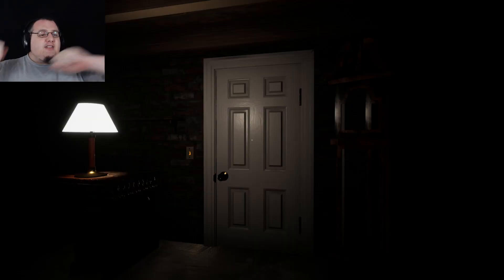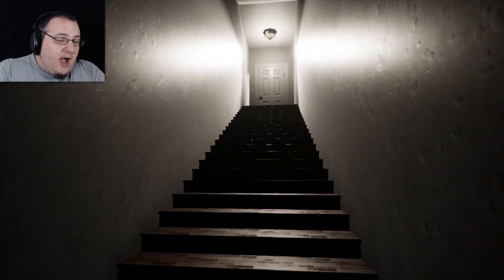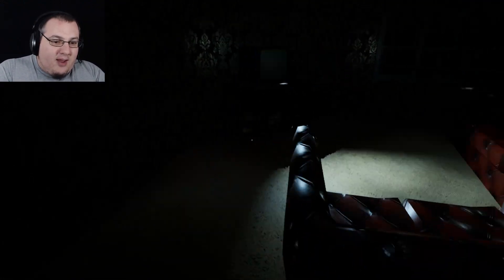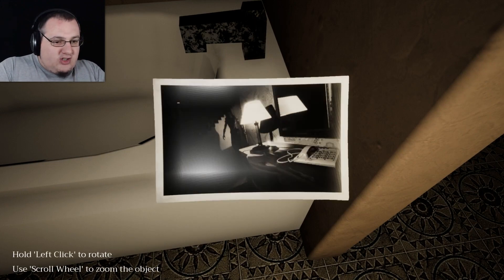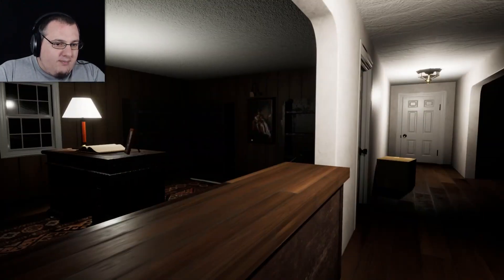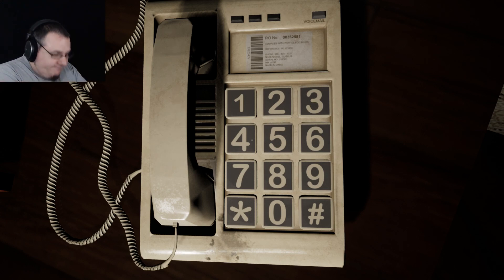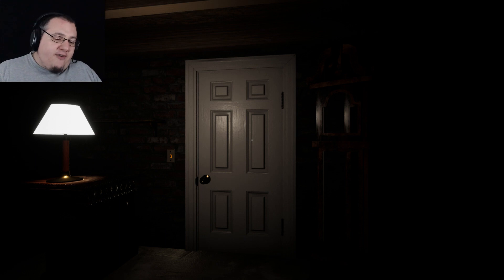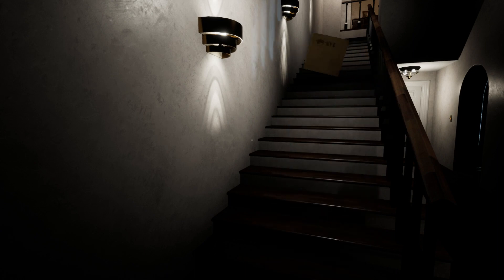Baleful | Haunted House?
Did something BAD happen In this house? Baleful Full Gameplay!

  ► Axel Johansson
  ► Gary Thompson
  ► Casey Wood
  ► Aaron Ward
  ► Michael Welch
  ► Tina Patterson
  ► Daniel O'Brien
  ► Dennis Fechner